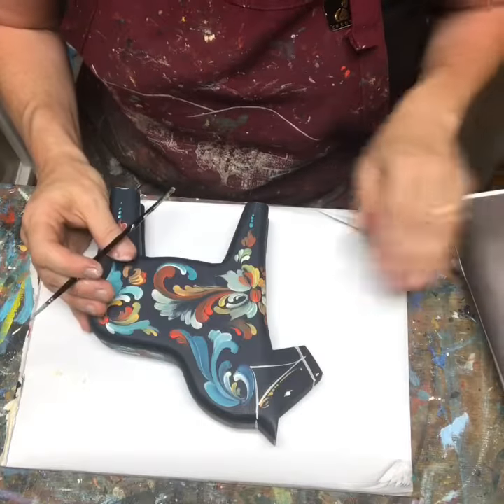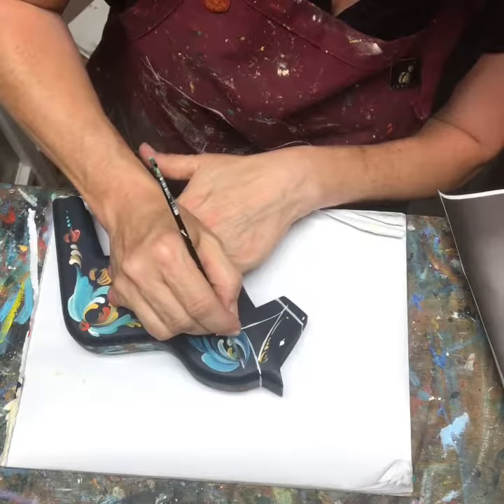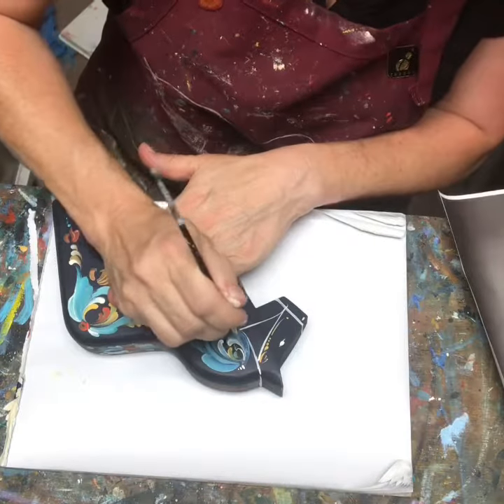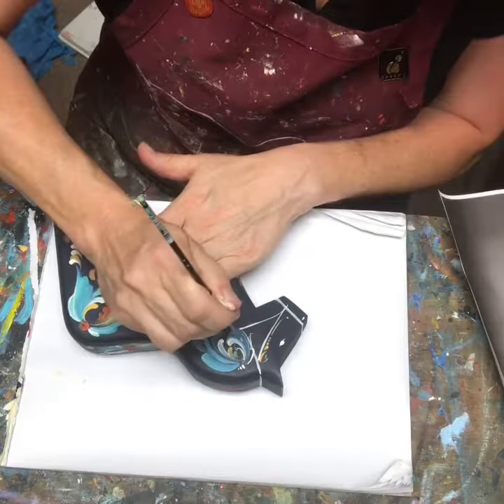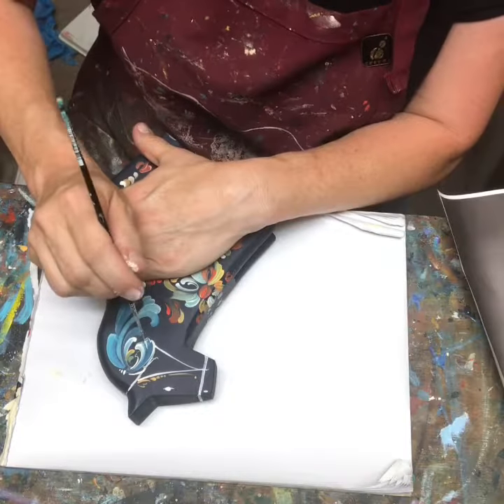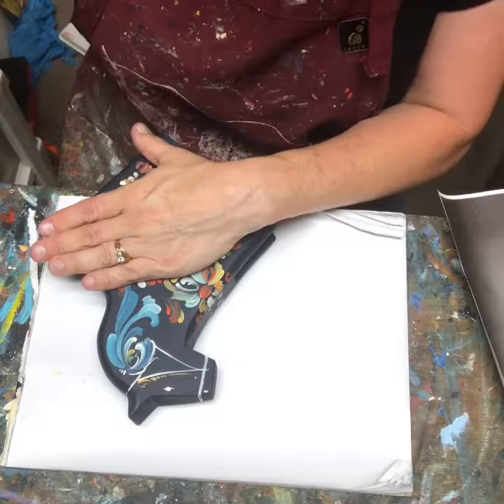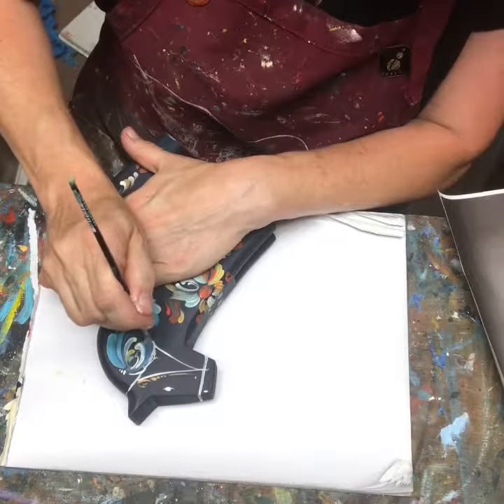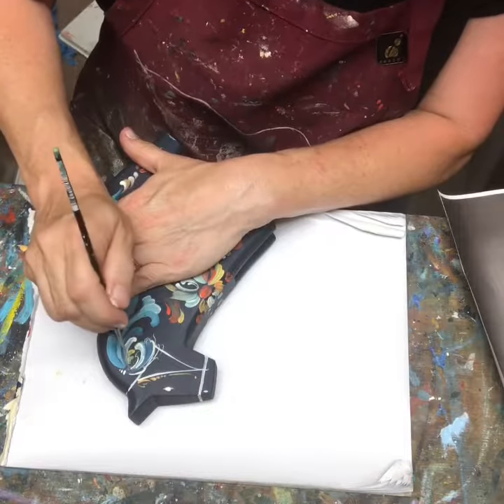Norwegian rosemaling in a Dala Horse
Sometimes it is just fun to paint on something different. This is just a minute from a longer video on my ArtofLise1 on Facebook